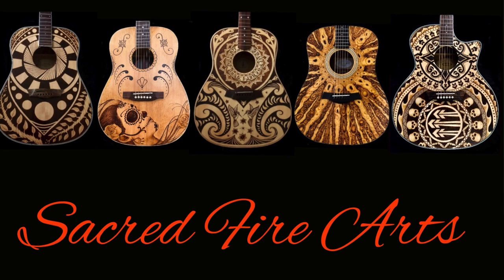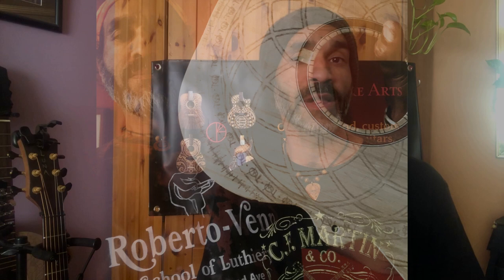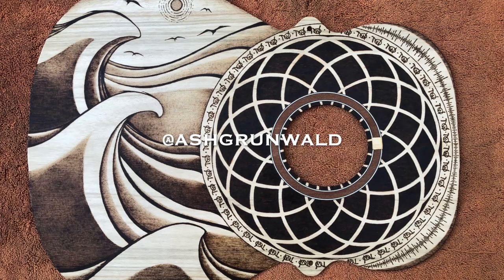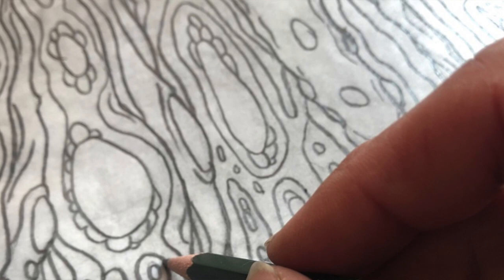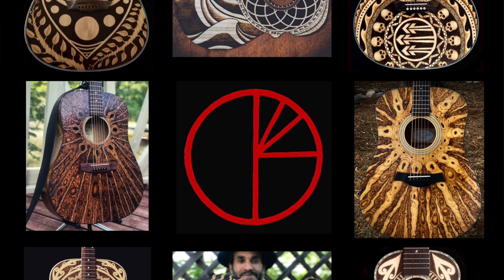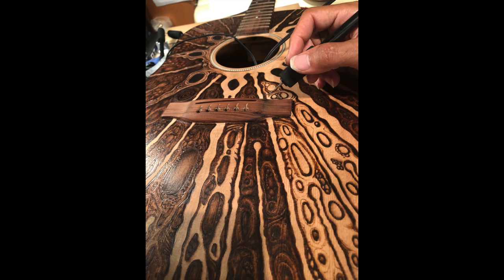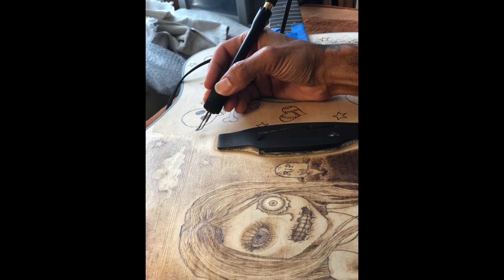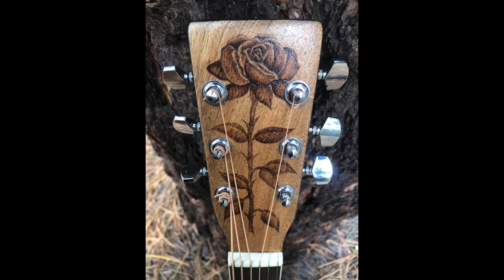Guitar Pyrography: Woodburning Custom Art on Guitars.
Dig, of Sacred Fire Arts, discusses his process of creating one-of-kind, heirloom guitars. Using the ancient art form known as pyrography (woodburning), Dig creates amazing works of personalized art on both acoustic and electric guitars, as well on other instruments. In this informative video he speaks about the collaborative evolution of a custom woodburned guitar, and all of the various steps and stages involved. Dig makes guitars to order and is happy to discuss his craft or answer questions. He is available to create woodburned guitar art by messaging:

Follow Sacred Fire Arts on you favorite social platforms, and for more information on how to get your own woodburned guitar please visit our Etsy Page:

Credit music: Vopna by Alexander Nakarada